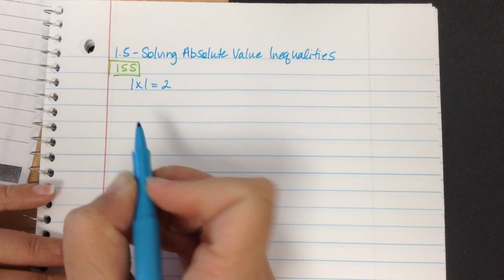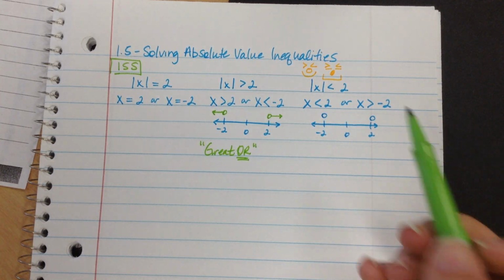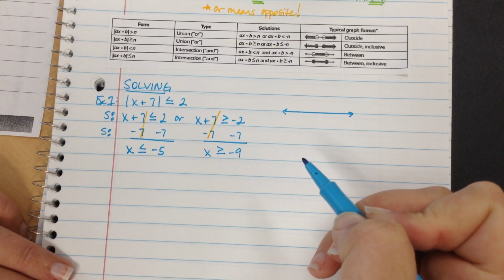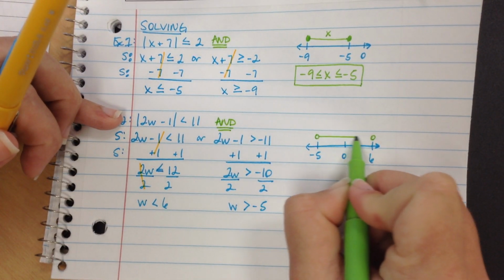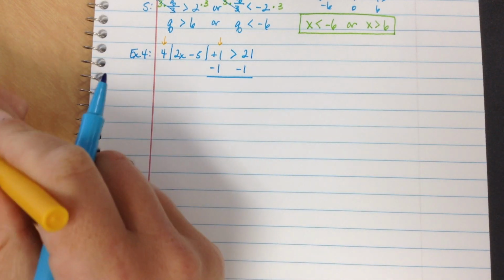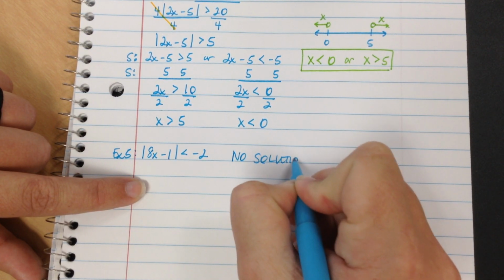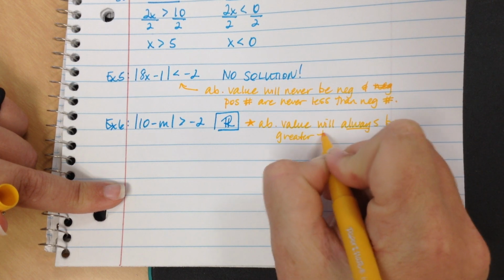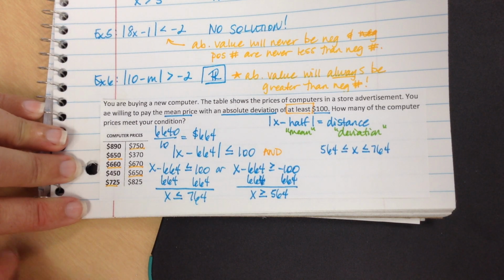Lesson 1.5 - Solving Absolute Value Inequalities